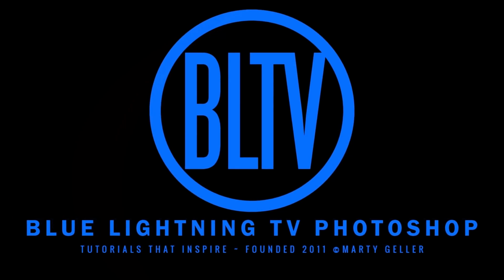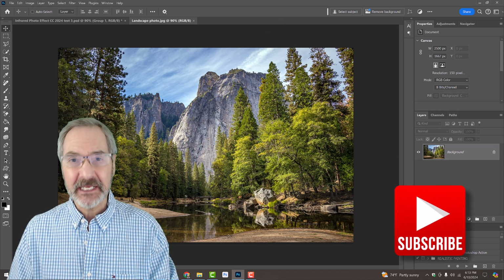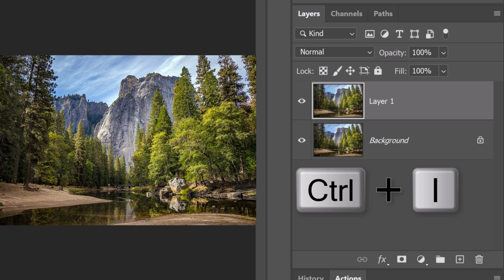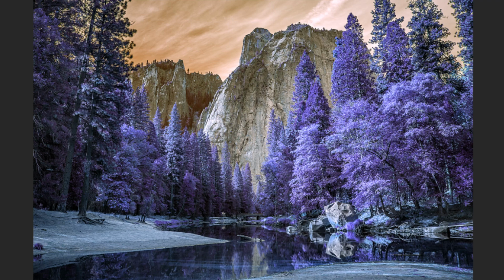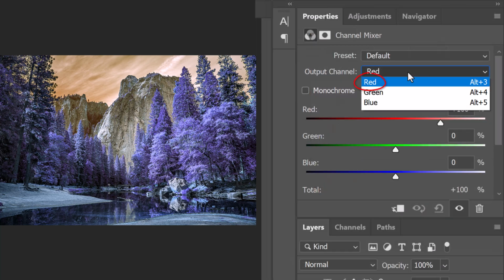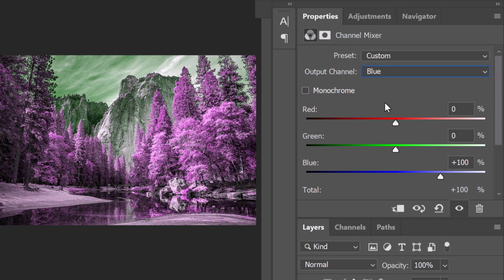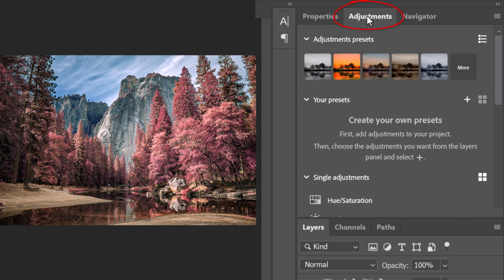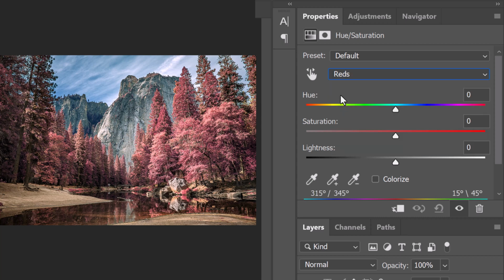Create a Surreal Infrared Photography Effect in Photoshop – Fast & Easy!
Watch your landscape photos transform into surreal infrared masterpieces in Photoshop. This guide reveals powerful color inversion and channel mixing techniques that give you complete control over your image’s hues and tones—achieving a dreamlike, infrared effect in just a few clicks.

Creating mesmerizing infrared photography doesn’t have to take hours in post-processing. This in-depth guide breaks down the process step-by-step—from duplicating your background layer and inverting colors, to fine-tuning the red and blue channels, adjusting hue and saturation, and perfecting the final look. Learn how to replicate that iconic IR style with minimal effort and watch your ordinary landscapes become vivid, otherworldly scenes.

This comprehensive guide covers:
• Layer Duplication & Inversion: Copy your image and invert it for the initial IR transformation.
• Channel Mixer Adjustments: Swap red and blue channels to restore certain color values while preserving the IR effect.
• Hue/Saturation Tuning: Fine-tune your reds for more vibrant pinks, ensuring the classic infrared foliage look.
• Real-Time Preview: See how your changes affect the overall composition and quickly adjust for the best results.
• Finalizing the Effect: Combine all your adjustments and evaluate the final infrared appearance.